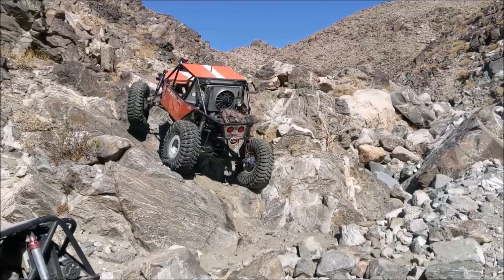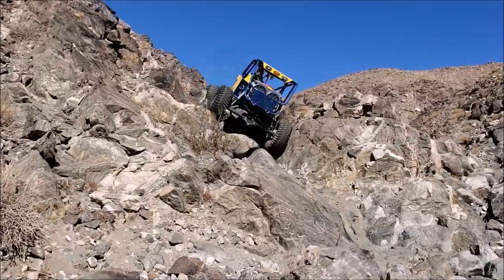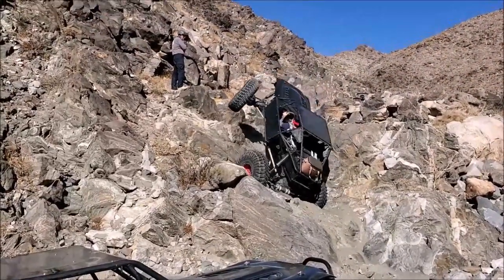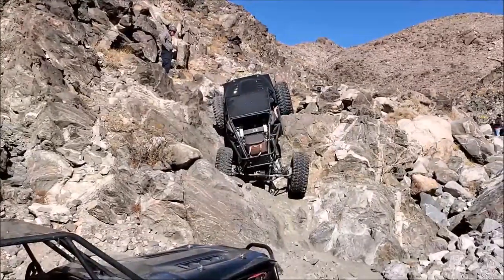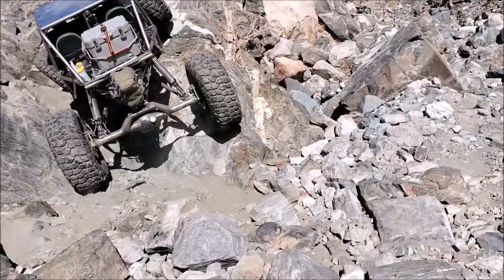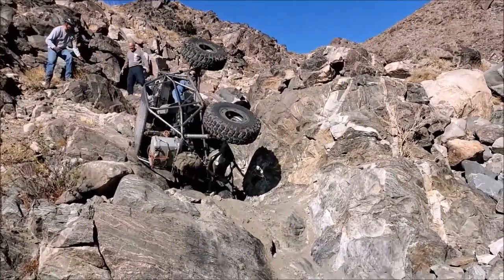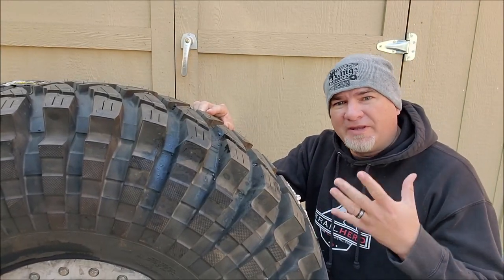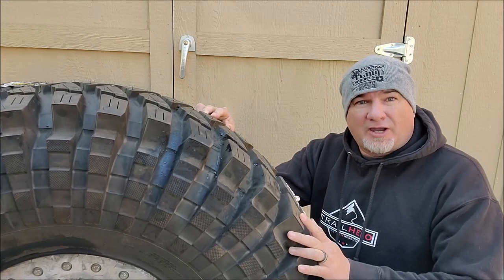REDS vs TREPS: A sticky tire review for rock crawlers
A detailed review of BFG Red Label Krawlers vs Maxxis Trepador sticky tires.